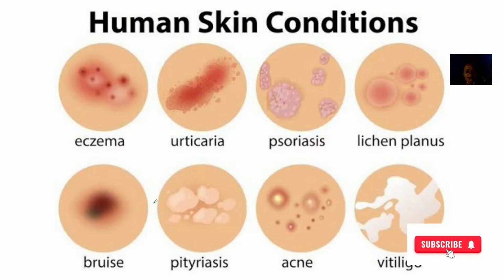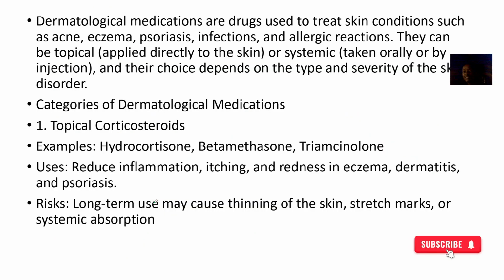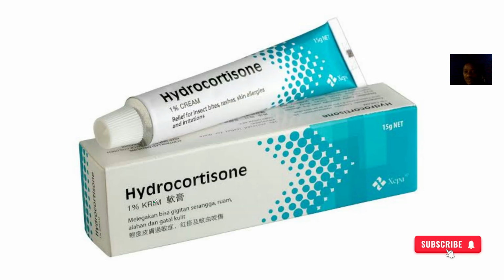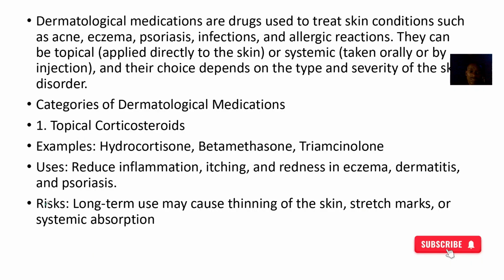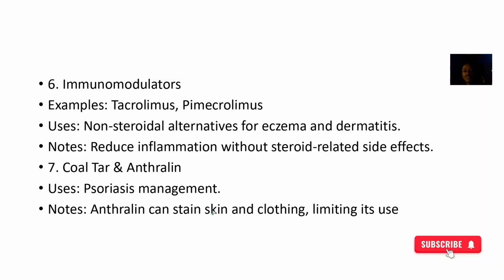Dermatological medications; treat skin conditions such as acne, eczema, psoriasis, infections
Here’s a structured overview of dermatological medications commonly used to treat skin conditions:

Major Categories of Dermatological Medications
Category Examples Mechanism / Effect Clinical Use
Topical corticosteroids Betamethasone, Triamcinolone, Hydrocortisone Anti-inflammatory, immunosuppressive Eczema, psoriasis, dermatitis
Antibacterials Mupirocin, Clindamycin Kill or inhibit bacteria Impetigo, infected wounds, acne
Antifungals Clotrimazole, Ketoconazole, Terbinafine Inhibit fungal growth Ringworm, candidiasis, athlete’s foot
Antivirals Acyclovir, Valacyclovir Inhibit viral replication Herpes simplex, herpes zoster
Keratolytics Salicylic acid, Benzoyl peroxide Promote shedding of epidermis Acne, warts, psoriasis
Retinoids Tretinoin, Adapalene, Isotretinoin Normalize keratinization, reduce sebum Acne, photoaging, psoriasis
Immunomodulators Tacrolimus, Pimecrolimus Suppress local immune response Atopic dermatitis, eczema
Coal tar / Anthralin Anthralin Reduce inflammation, slow skin cell growth Psoriasis (though limited by irritation/staining)
Biologics (systemic) Adalimumab, Etanercept, Ustekinumab Target specific immune pathways (TNF-α, IL-12/23) Psoriasis, hidradenitis suppurativa
Antihistamines Loratadine, Cetirizine, Hydroxyzine Block histamine receptors Allergic skin reactions, urticaria
Key Points
Topical therapies are first-line for localized skin conditions.

Systemic therapies (oral or injectable) are used for severe, widespread, or resistant diseases.

Side effects vary: corticosteroids can cause skin thinning, retinoids may cause dryness, biologics can increase infection risk.

Combination therapy is common (e.g., topical steroid + antifungal for mixed infections